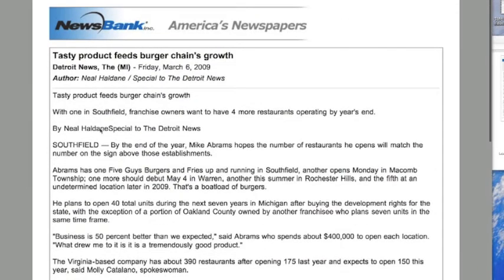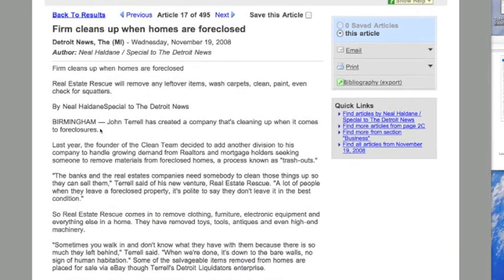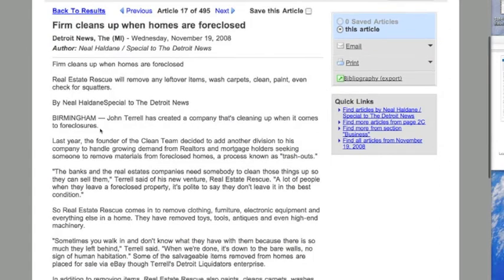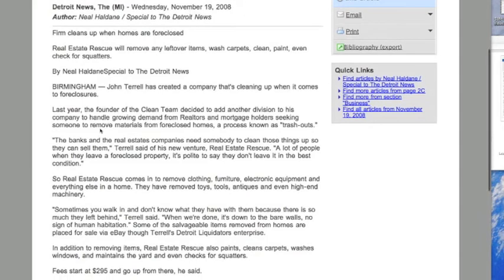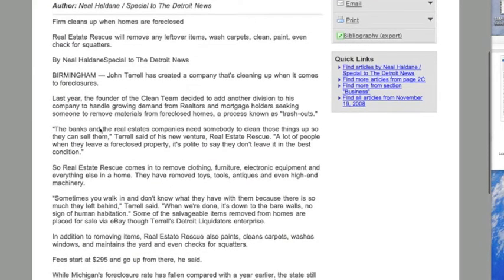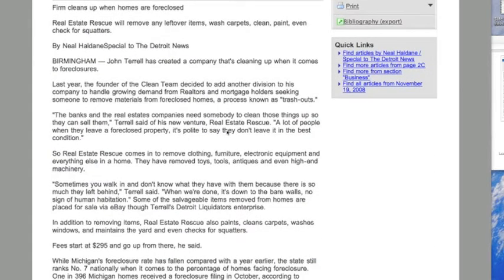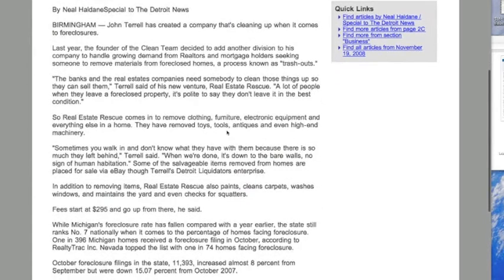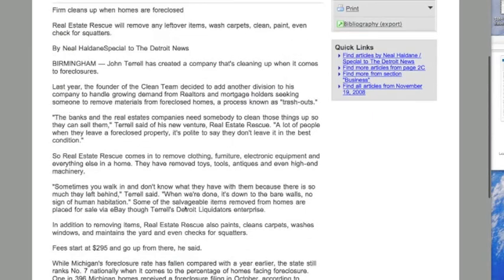JRN 2860 Biz Profile or How-To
The next assignment gives you a choice. The video explains both in a bit more detail.